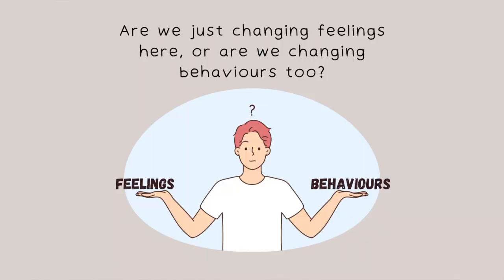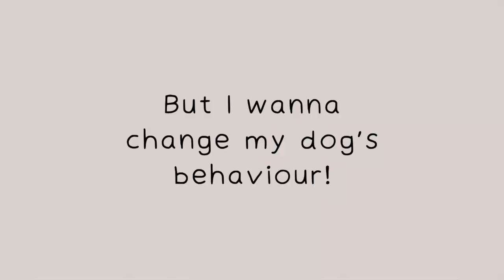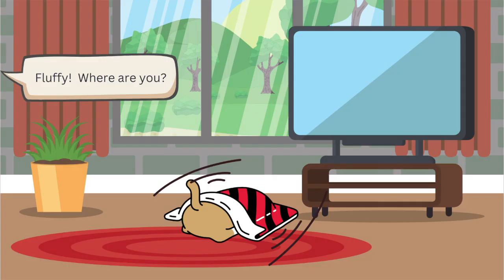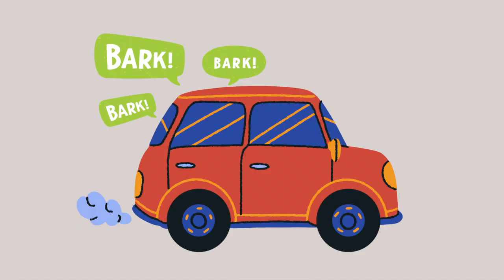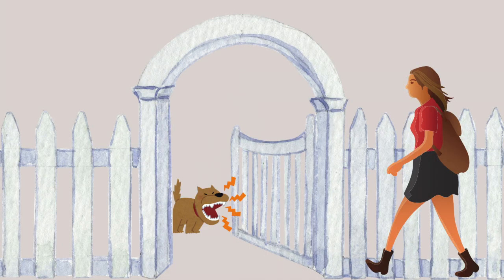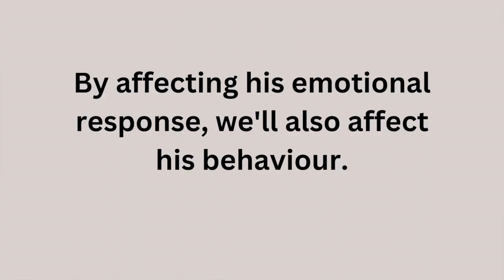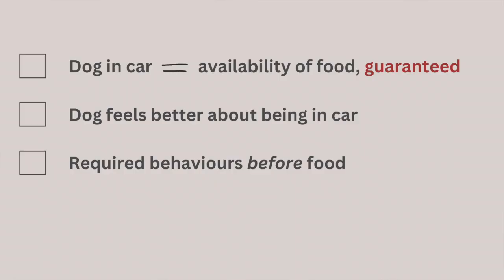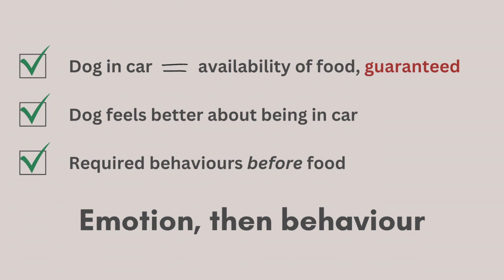Feelings Change Lesson 12 of 21